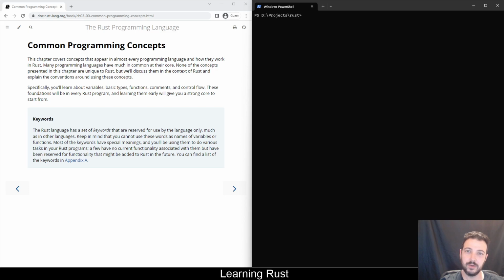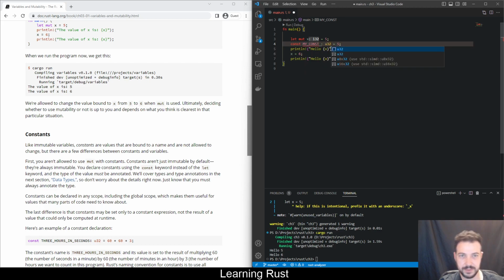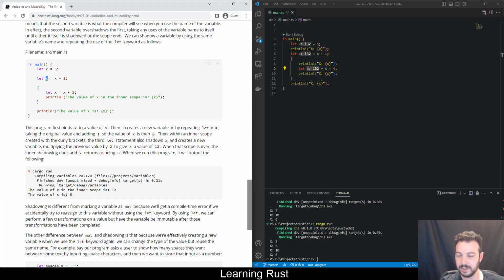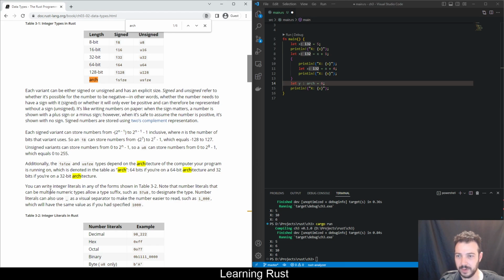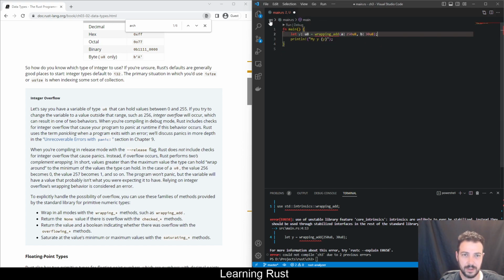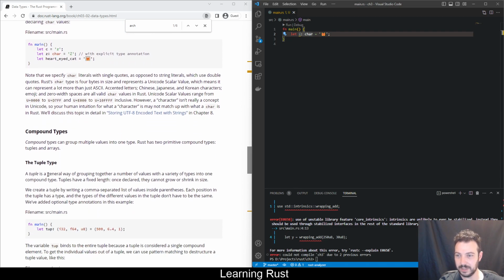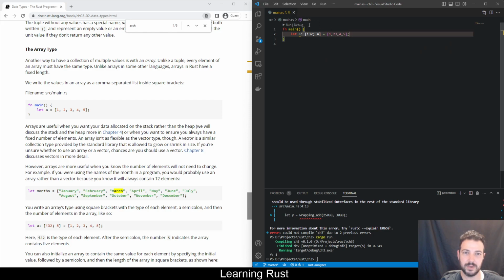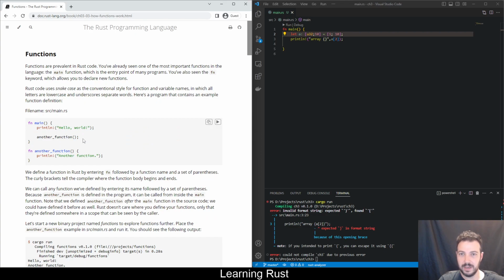Learning Rust E03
In this episode I read the first part of chapter 3 in the book to learn about Rust types and variable declarations